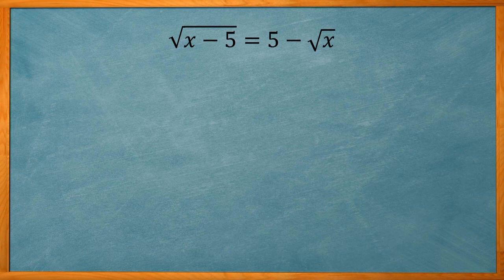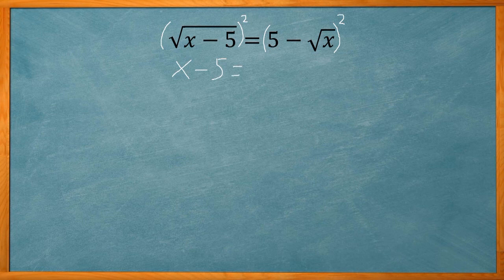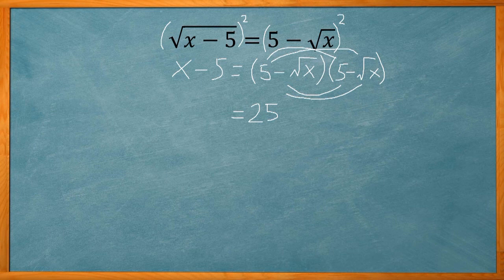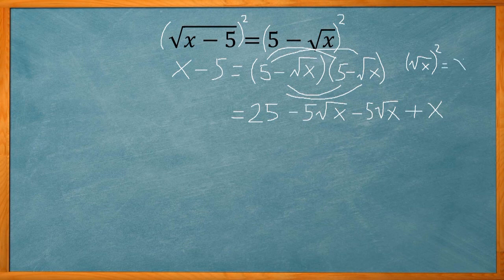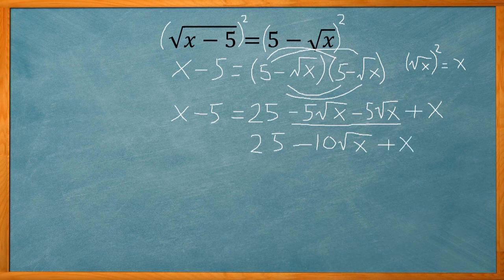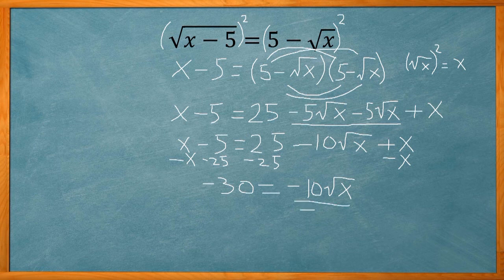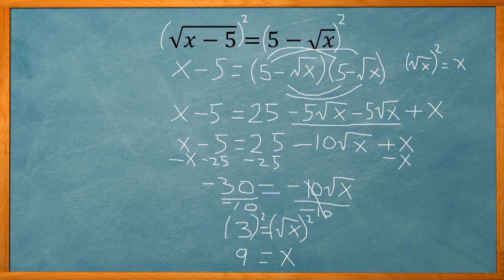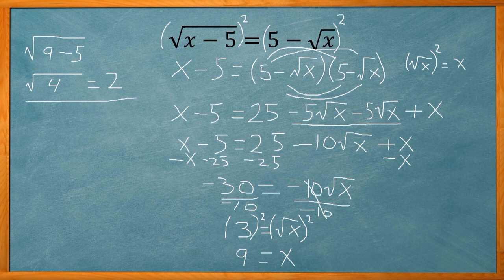SAT Math | Solving Square Roots Equations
This example explains how to solve and problem that you might see on the SAT exam.  It is an equation where you need to solve for x but contains square roots.  Watch the video to find out what you need to do to solve it and check your answer!